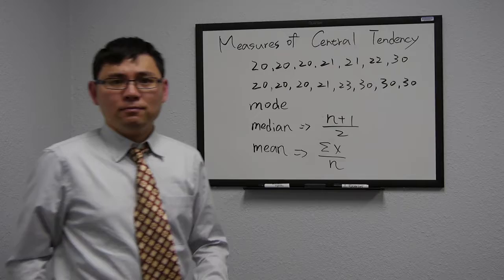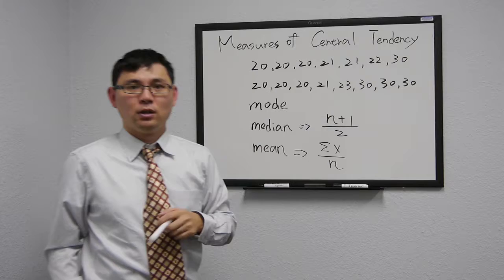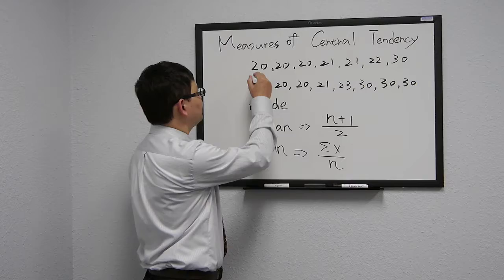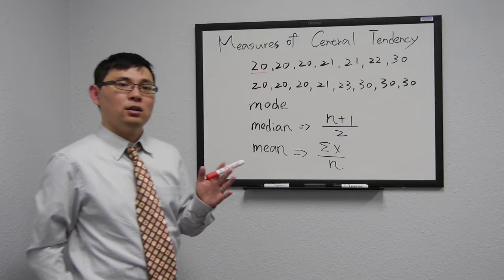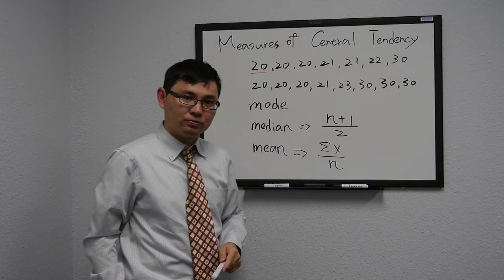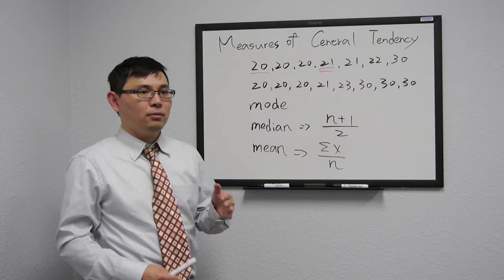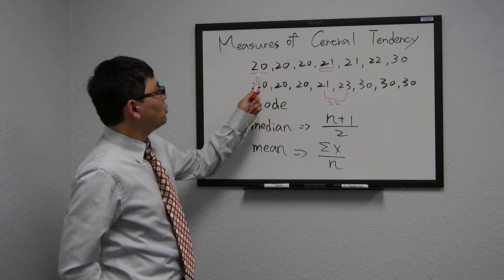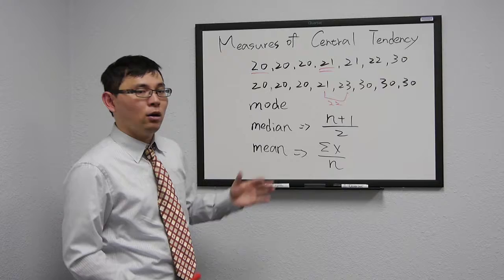Teaching Video (Social Statistics)